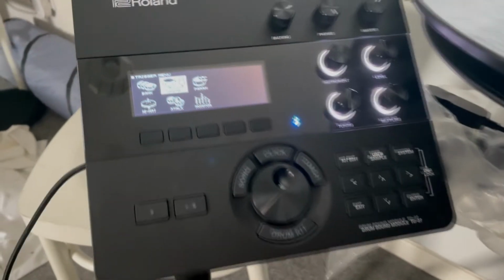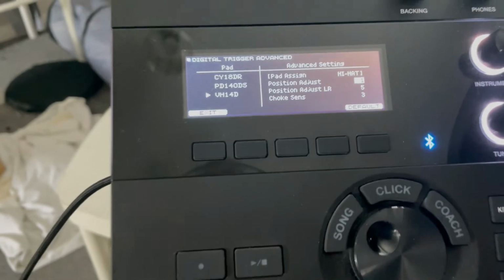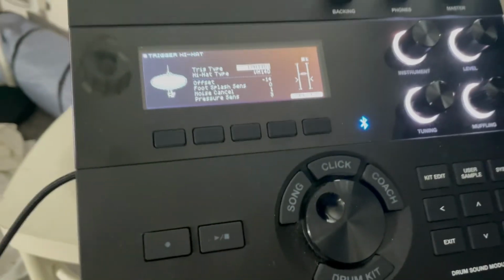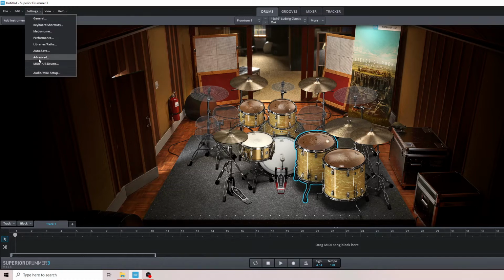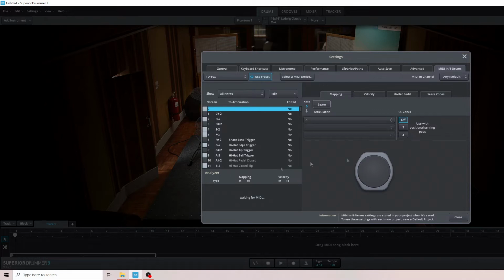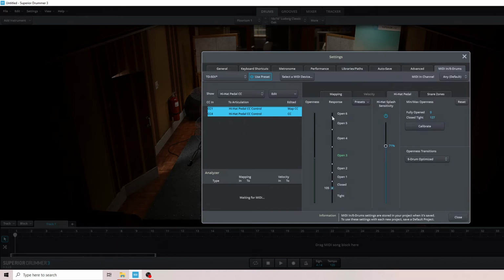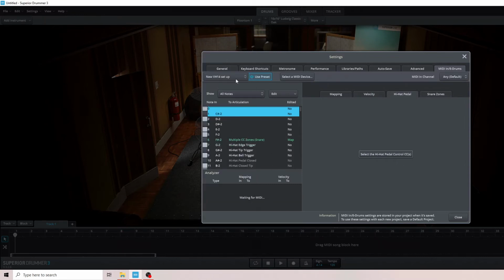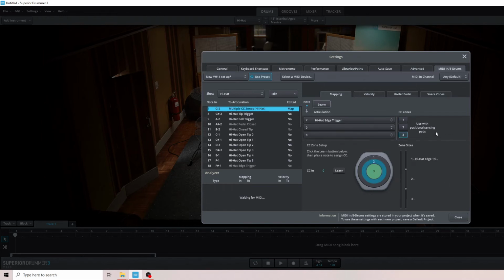TD27 + VH14D + SD3